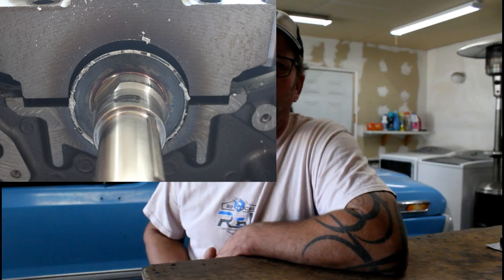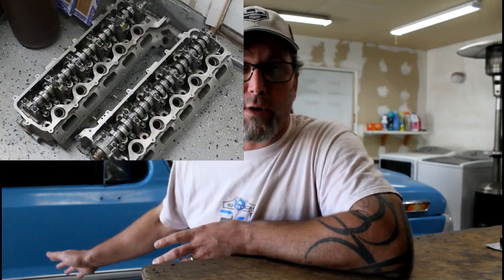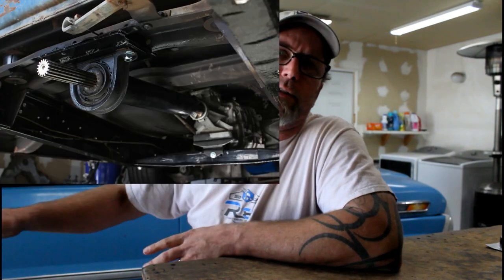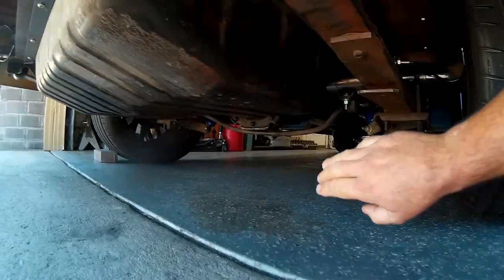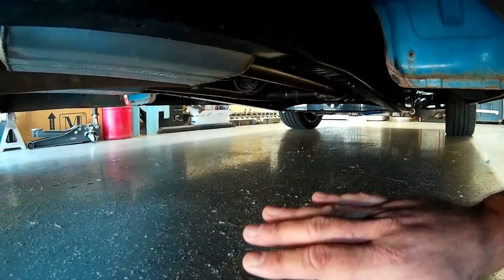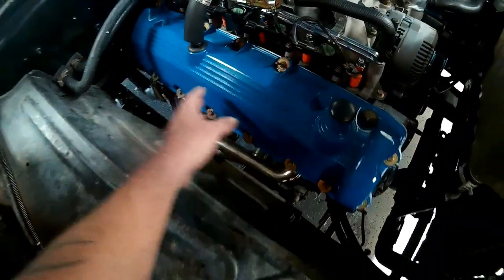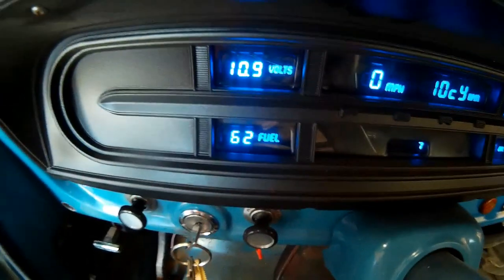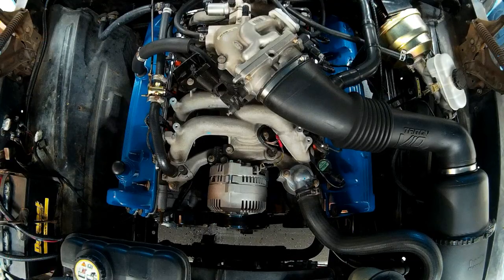v10bumpside Ford F100 V10 Swap Build Walkaround!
Project Intro, STARTUP & Walkaround on the 1970 Ford F100 V10 & 5speed Swapped Bumpside Build. Much more to come!

Triton 6.8 V10 swap
Tremec 3650 5speed swap
Crown Vic swap
F150 axle swap
Explorer leaf spring swap
Flipped  shackle hangers
Dropped (raised) spring hangers
Lincoln TC spring swap
Shortbed swap/conversion (this week)
2.5" exhaust install with x-pipe
DIY driveshaft shortening how-to
Burnouts, mayhem, etc etc.